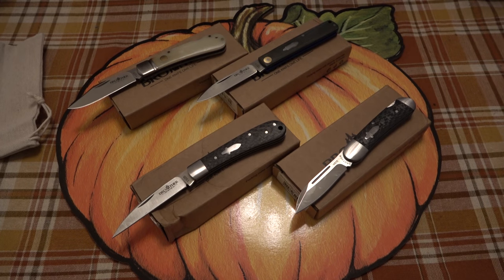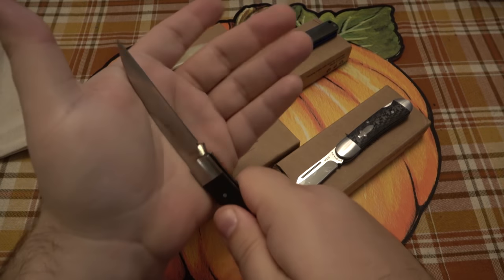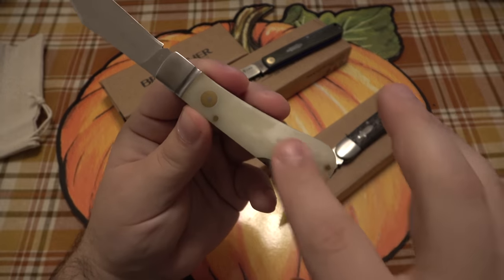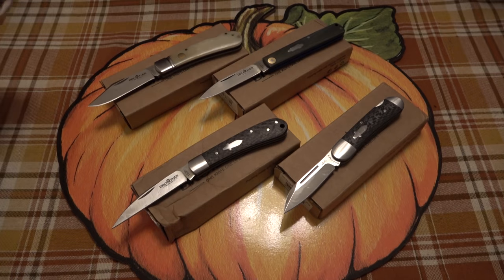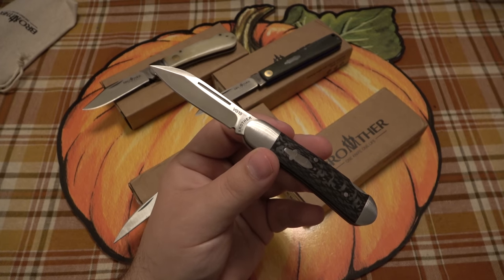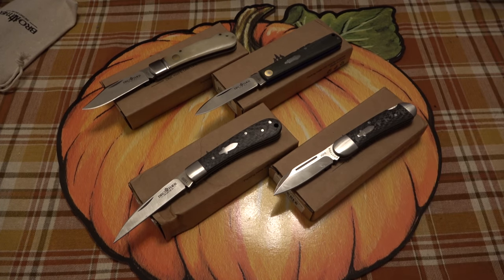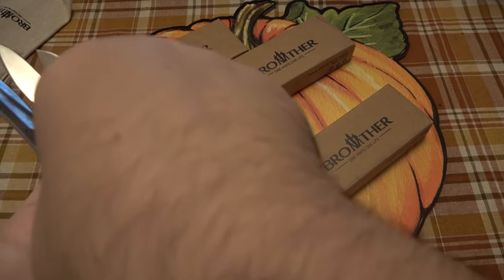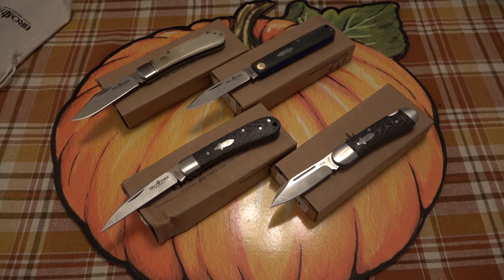Brother Knives...Modern Traditionals With VG10 In The $40 Price Range...